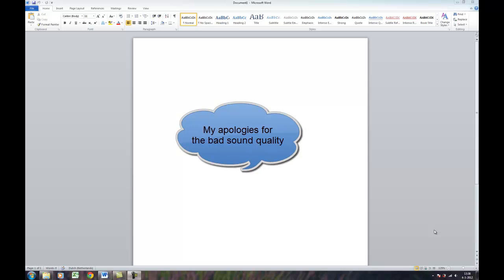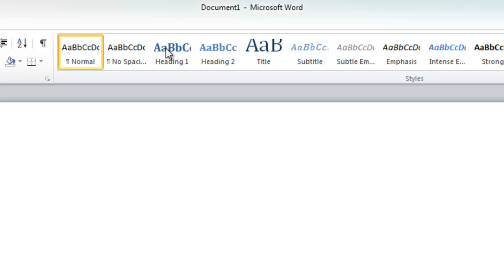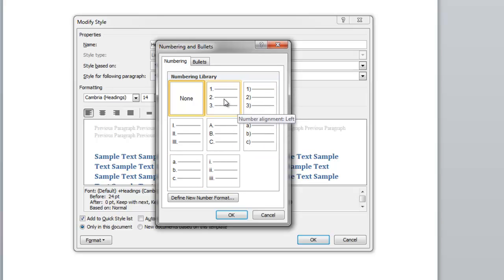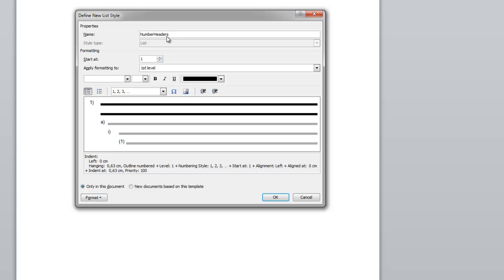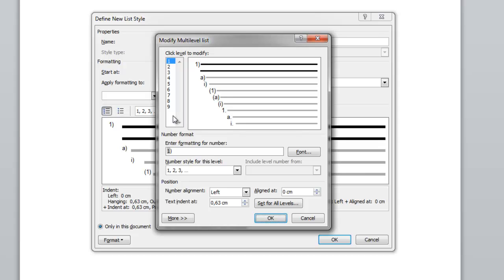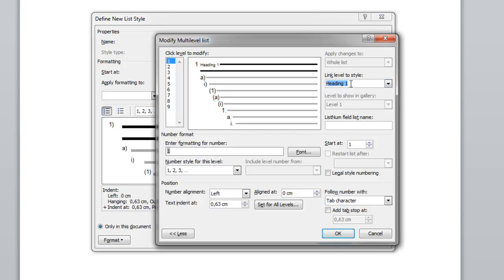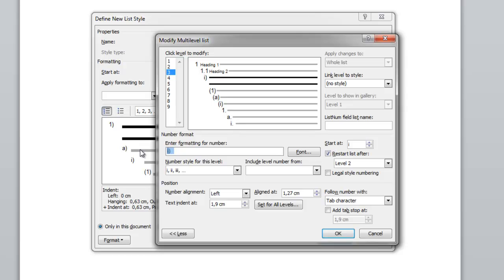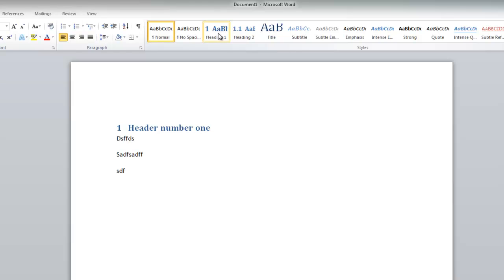Tutorial: how to auto-number headers in MS-Word 2010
Instruction how to auto-number headers in MS-Word properly.

This is my first tutorial and English is not my native language, so please bear with me :)